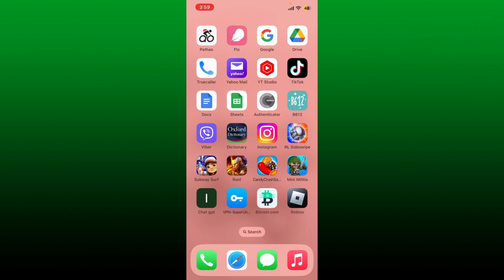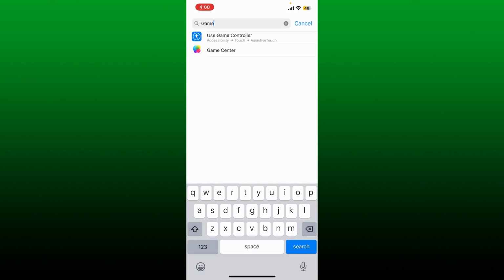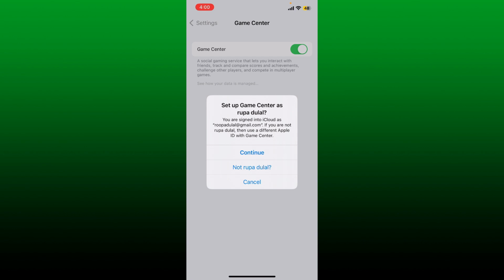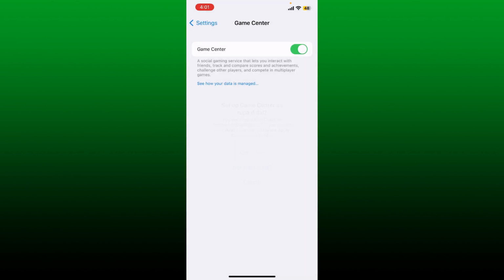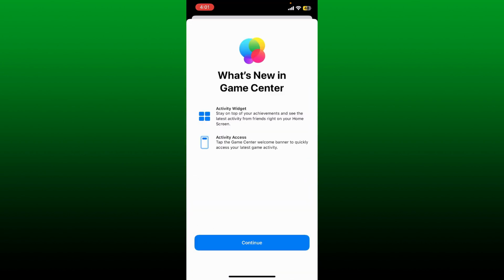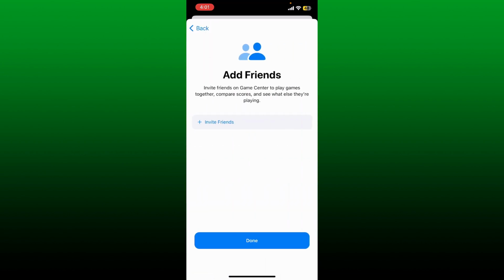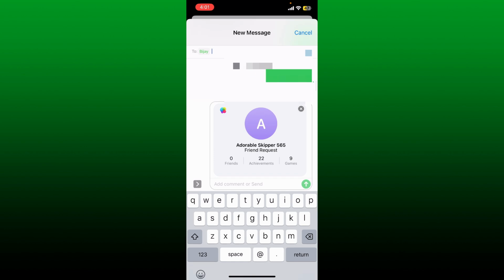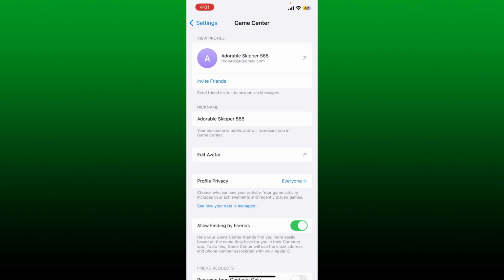How to Login Apple Game Center Account 2023?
Are you having trouble logging in to your Apple Game Center account? Don't worry! In this video, we'll show you step-by-step how to fix common Game Center login issues. Whether you forgot your password or experiencing network problems, we've got you covered! With our easy-to-follow guide, you can regain access to your Game Center account and start playing your favorite games in no time!